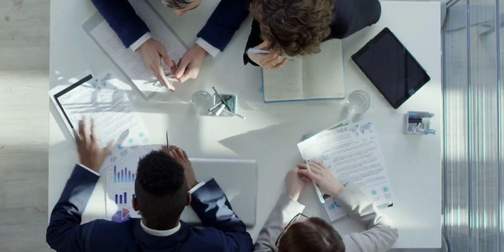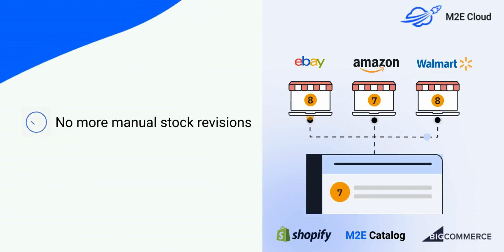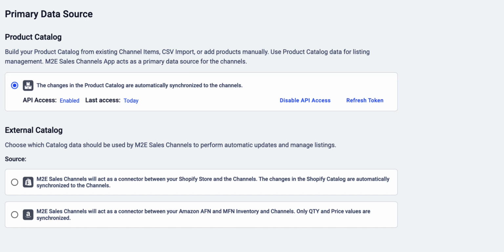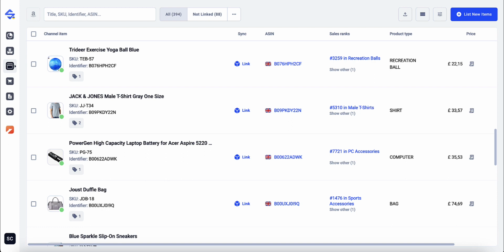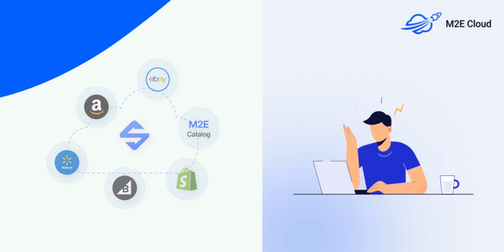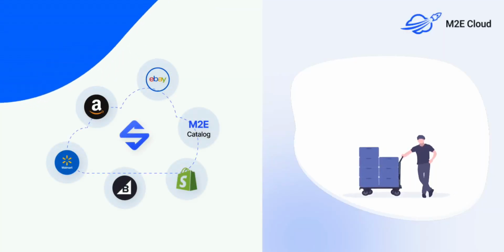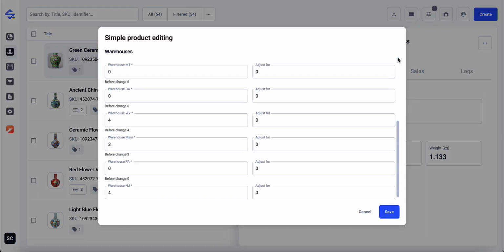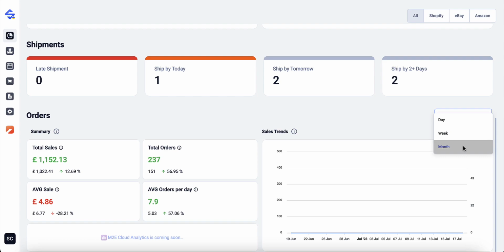Why do you need an inventory management system? Multichannel Connect by M2E Cloud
Learn why you need an inventory management system for successful online sales. Try M2E Cloud's smart online inventory management software

0:00 Intro
0:28 Automate stock updates
1:08 Keep inventory levels in sync
1:57 Maintain optimal stock levels
2:33 Optimize warehouse management
3:04 Monitor stock efficiently
3:35 Outro

Multichannel Connect  – a new cloud-based solution by M2E Cloud. Integrate your sales with multiple e-commerce platforms, including Shopify, BigCommerce, Ecwid, WooCommerce, Shopware, eBay, Amazon, Walmart, Salesforce, Lightspeed POS, and Square POS. Conduct your business conveniently from one application!

Multichannel Connect is already running. Get an exclusive invitation to try it out